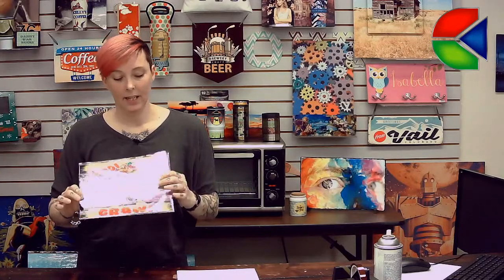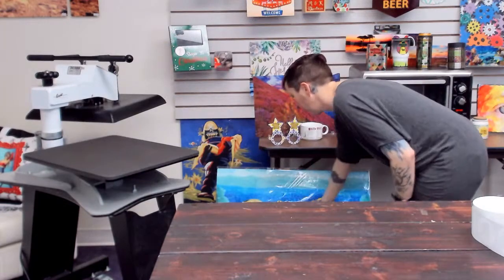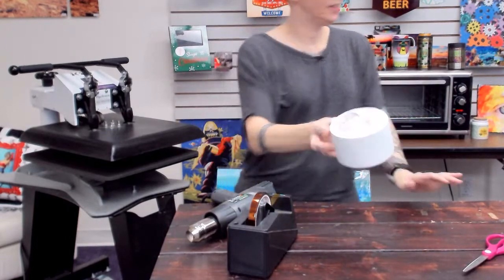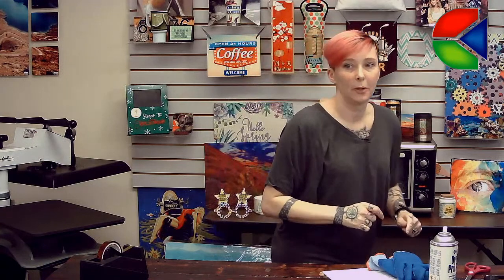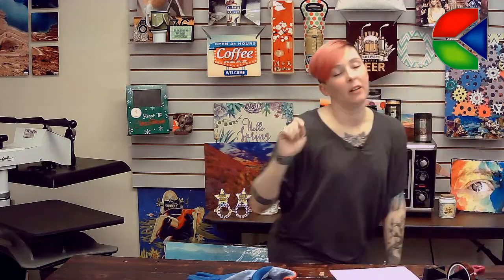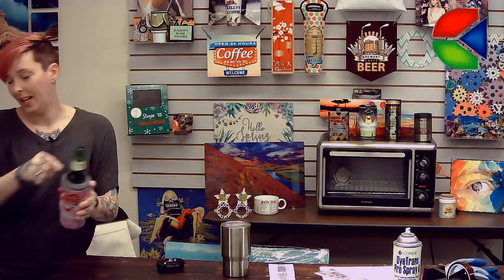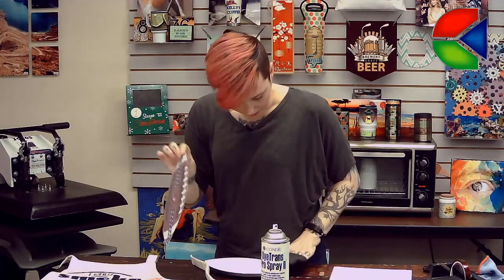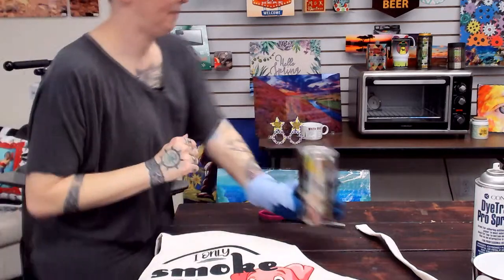Sublimation Bowl 2021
Join Condé Systems Sprite Wood as she shows you some of her favorite substrates for Sundays big game. Not only are these products sure to impress but a custom product is the best way to show your team spirit.

Product Links:
DK20S Swing Away George Knight® Digital Heat Press

 Unisub Sublimation Blank MDF Plaque - 6.25" x 10.5" - Football - Black Beveled Edge

Sublimation Blank Mousepad - 6.5" x 9.75" - Football - 2.5mm - Black-Backed